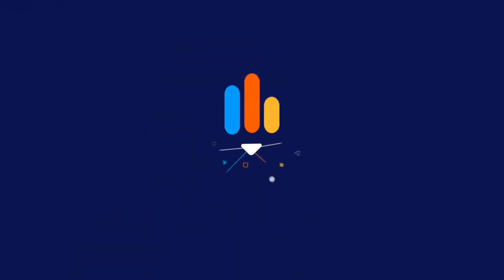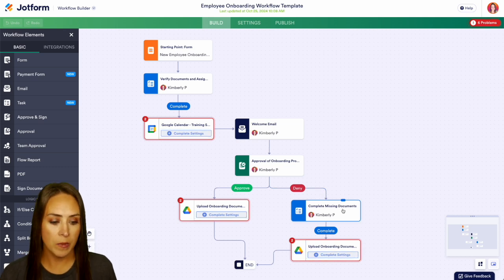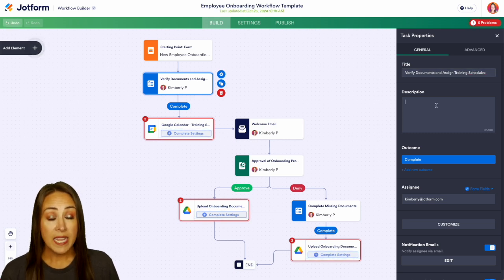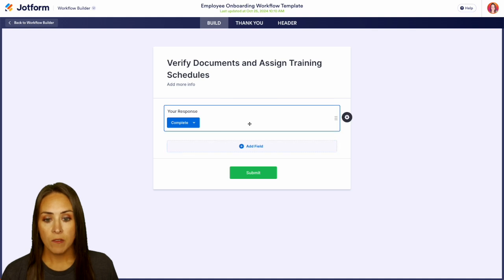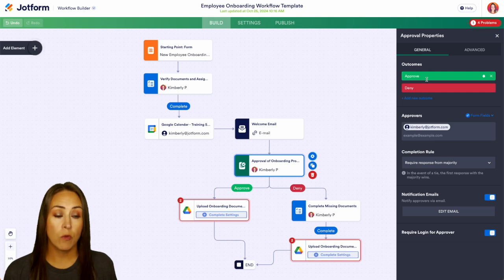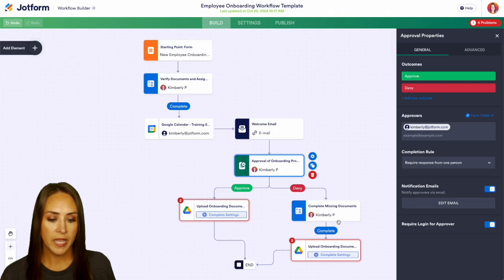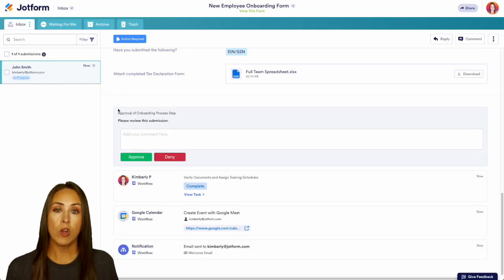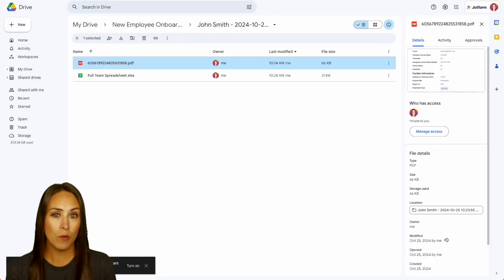How to Create New Employee Onboarding With Jotform Workflows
Need an easy way to create new employee onboarding flows? Jotform Workflows has what you're looking for. Learn how in this quick and easy video tutorial from Jotform.